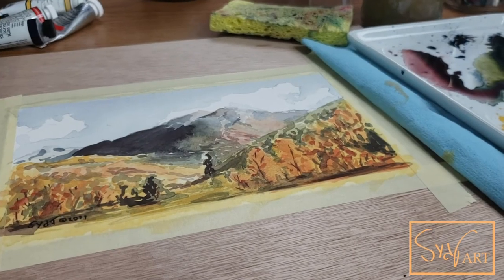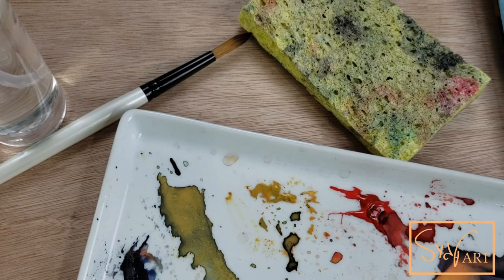3 Color Limited Palette - Watercolor Demo Timelapse/Preview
Hey guys! I'm excited to bring you another video!
You can find me more active on my Instagram @sydneybturnerart and my TikTok @sydneybturnerart.

~I'd love to bring you guys along on this creative journey!
Your support means the world to me as it allows me to help cover the cost of art supplies!

Camera
Samsung Galaxy S9+
Software